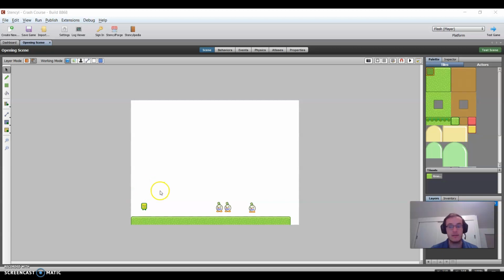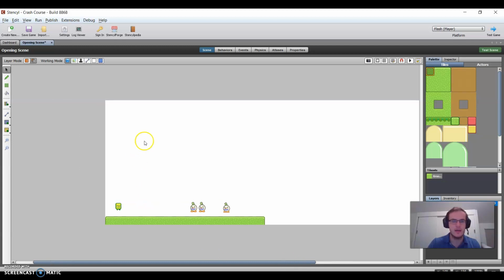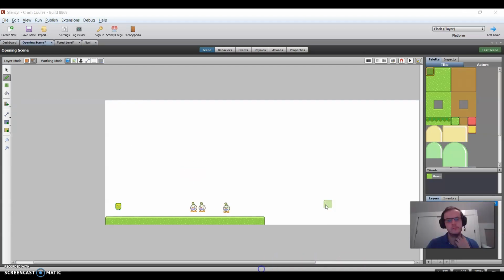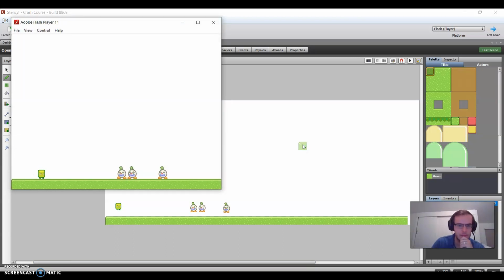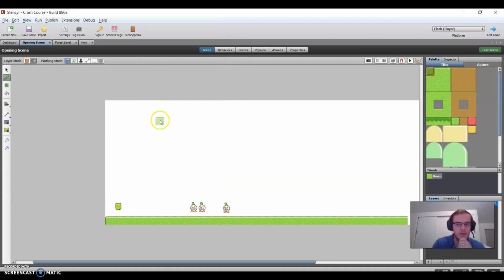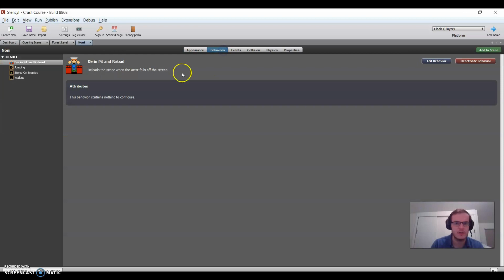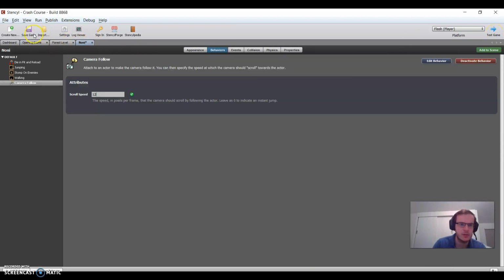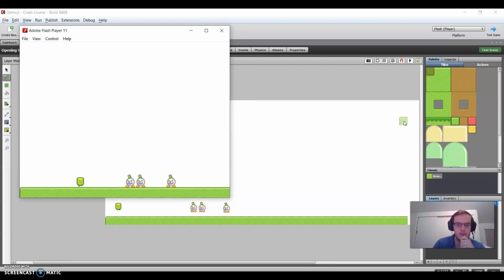Stencyl Tutorial - Extending the Scene